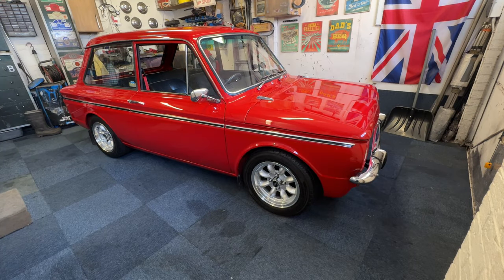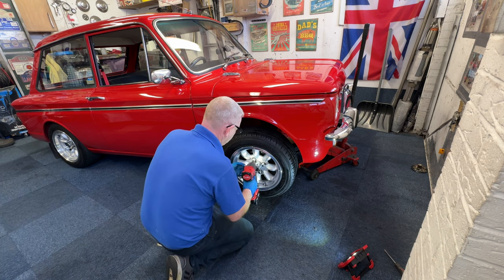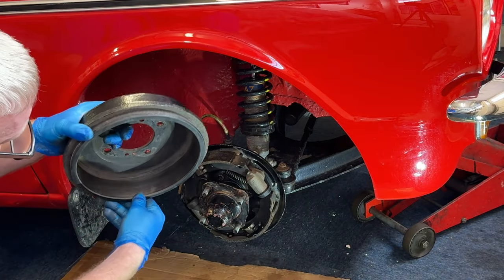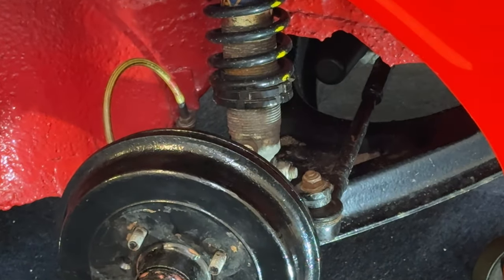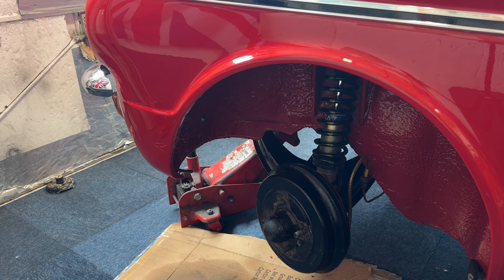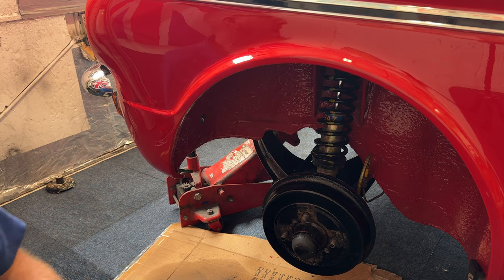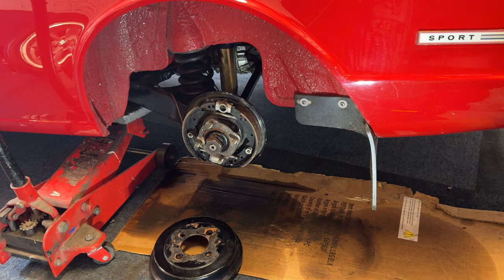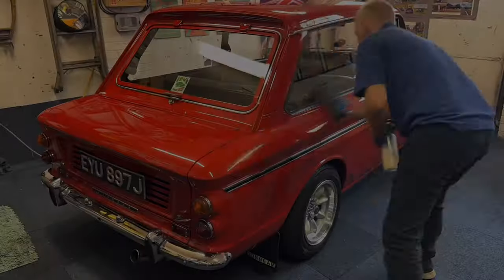Sunbeam Imp Sport, Getting Road trip ready | Gary’s classic cars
Preparing Sunbeam Imp Sport for trip to Scotland. Garys classic Cars Sunbeam imp sport # Hillman Imp#Classic cars